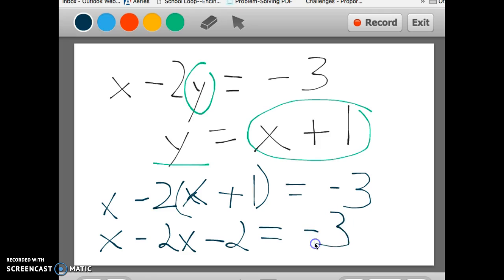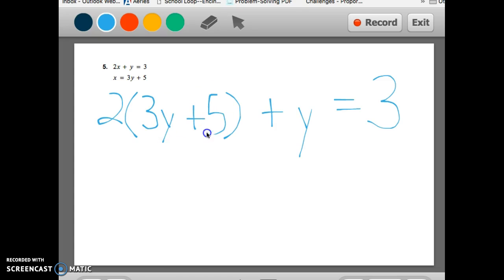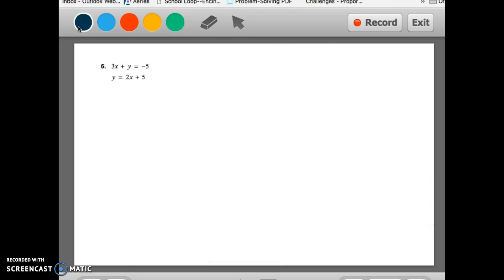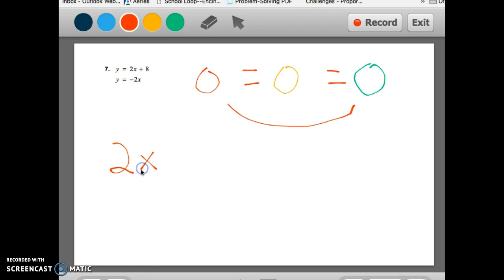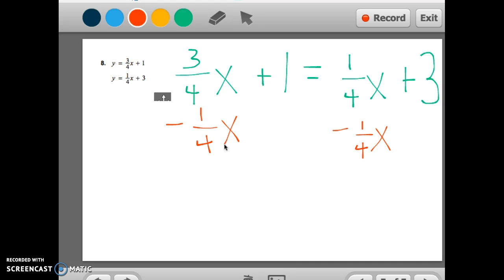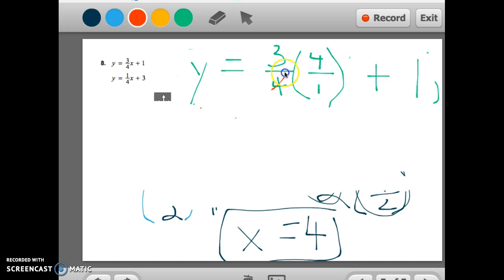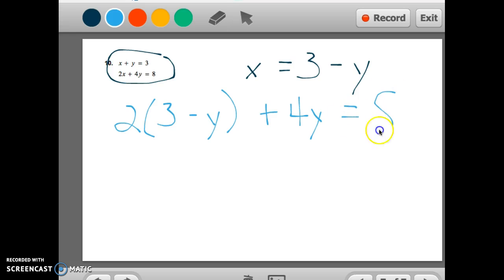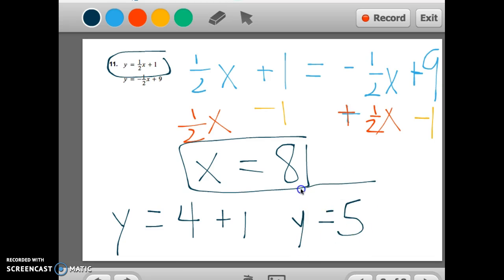18.02.12 Algebra 140-141 answer check